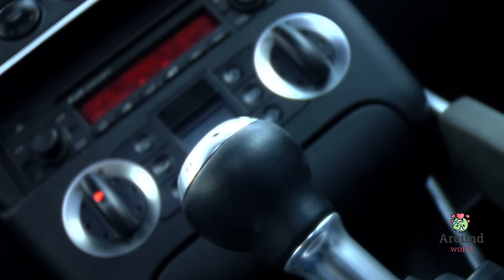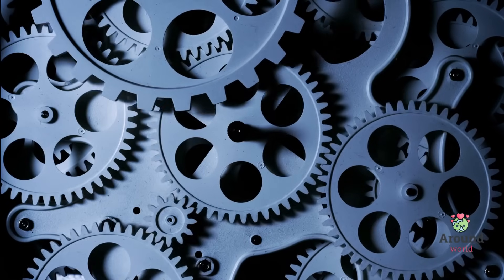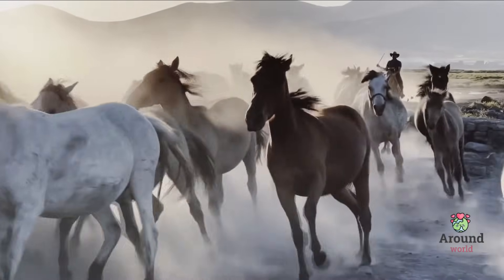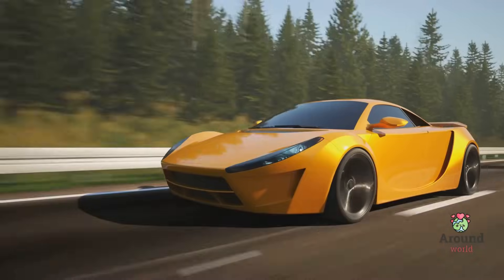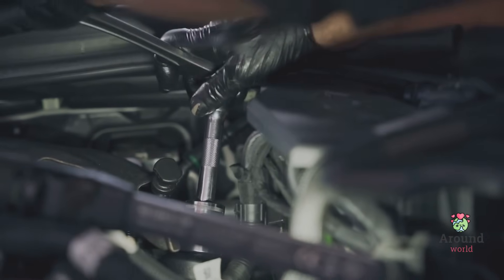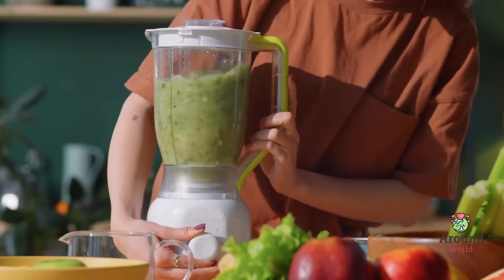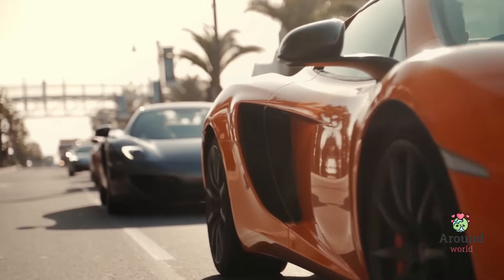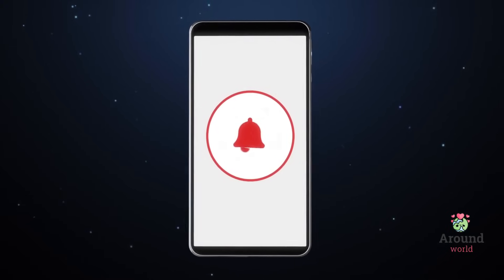Everything about Horsepower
Have you ever wondered how cars go super fast or how strong a machine can be? Well, one way to measure that is through a fun unit called "horsepower." No, we don't use actual horses to power our cars, but this measurement helps us understand how powerful machines are. Your subscription allows us to continue creating valuable content for you, and your comment helps us understand your thoughts and preferences better. Let's dive into the world of horsepower, and I promise it's not as confusing as it sounds!